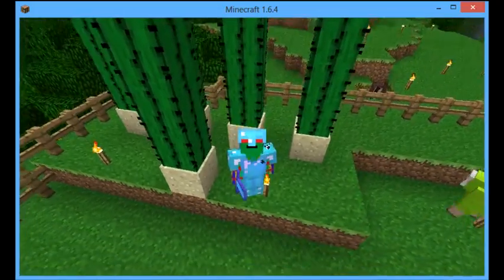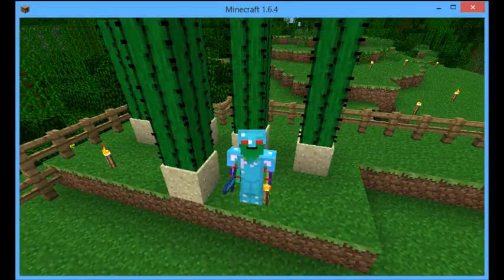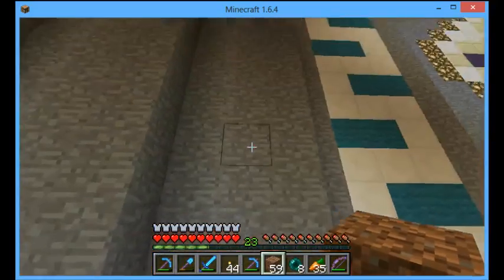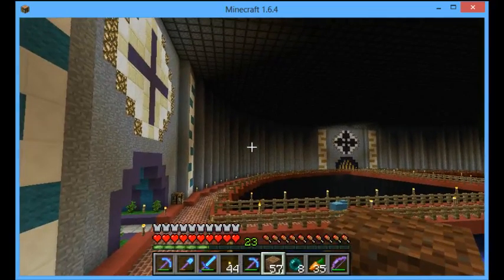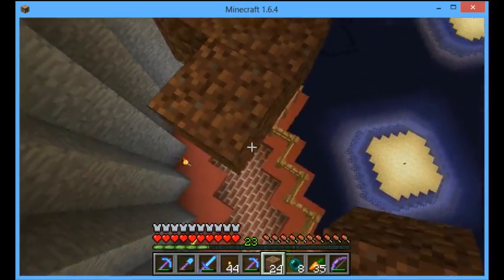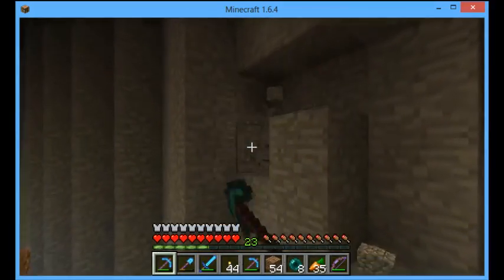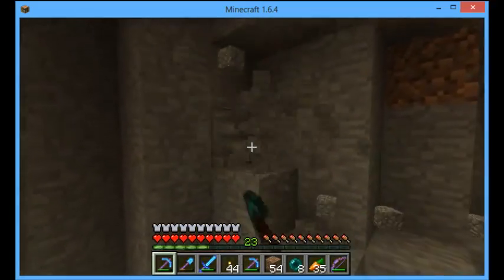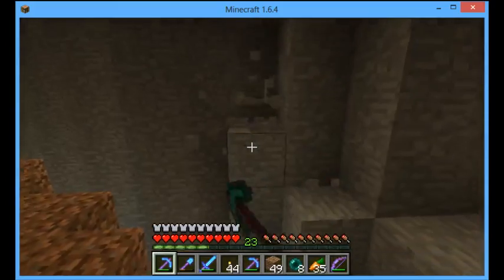Minecraft lets play survival Wiking style ep04 - 1 / 3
today we do a little rim job around the pit to give it a bit of depth, also reveal plans for the nether room and tell a little story from the past.